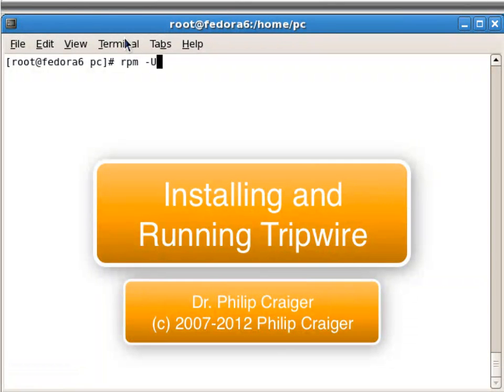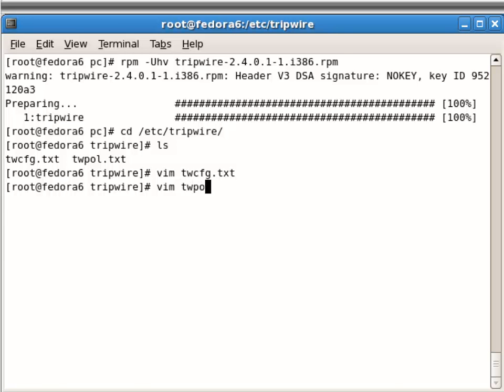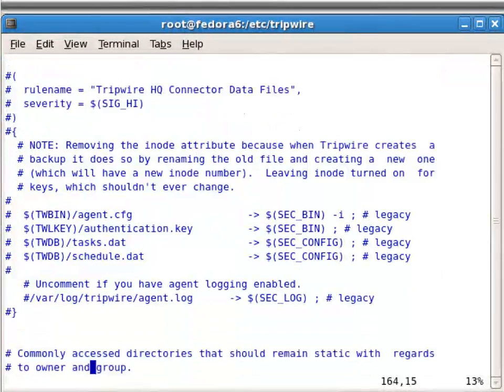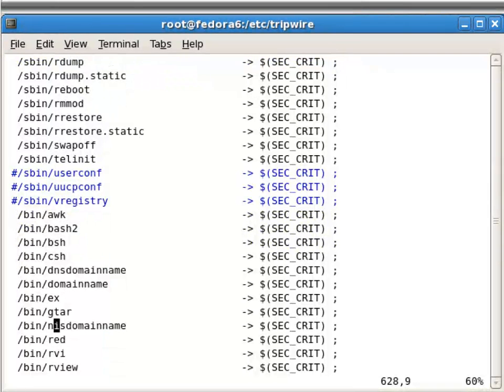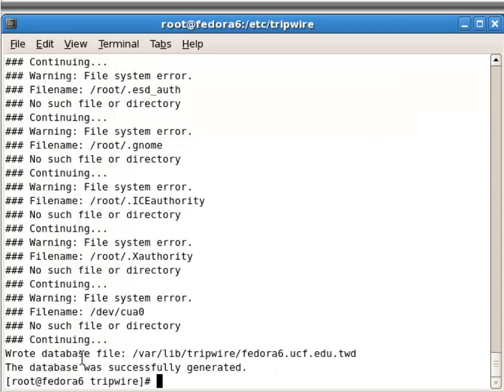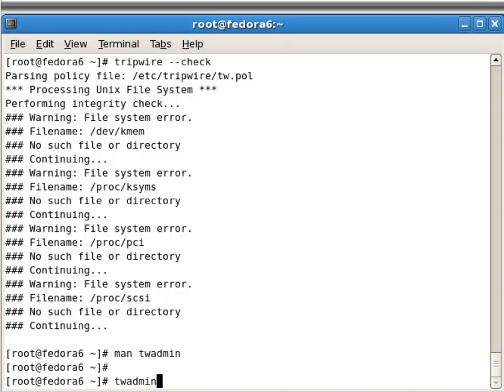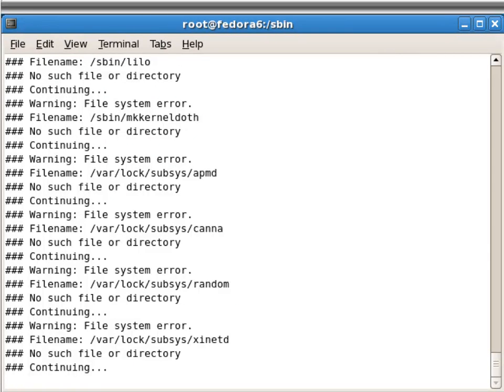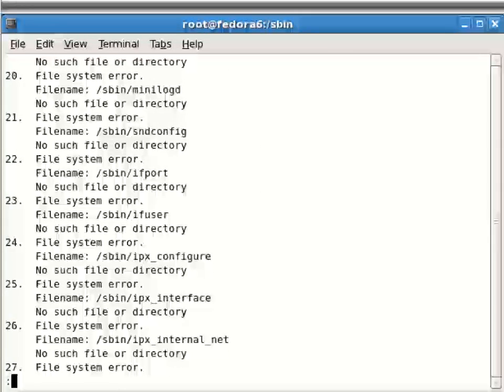Running a HID: Tripwire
In this lecture I discuss and demonstrate Tripwire, and host-based intrusion detection system.